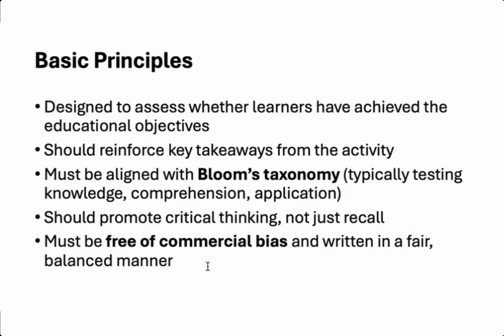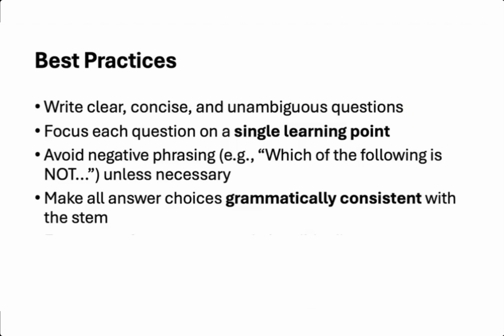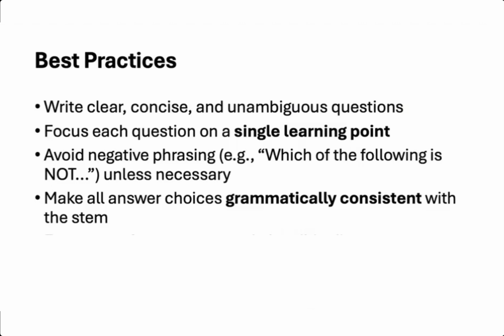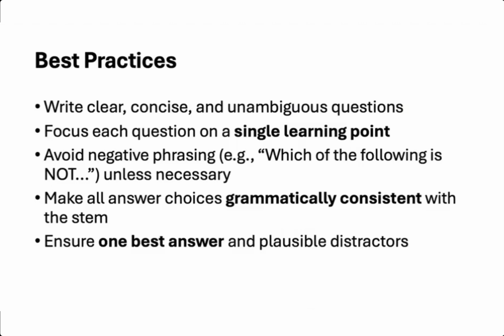How to Write Effective CME Questions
Want to transition into freelance medical writing? This video shows you how to write CME questions that are clear, balanced, and aligned with learning objectives.

📌 In this video, Dr. Emma Hitt Nichols explains:

0:00 – Why CME questions matter
0:40 – Role of pre- and post-tests in CME
1:10 – Strategies for writing strong CME questions
2:00 – Aligning with Bloom’s Taxonomy
3:00 – Avoiding common pitfalls (ambiguity, negatives, poor distractors)
4:10 – Ensuring fair balance and clarity
5:00 – Tips for aligning with client examples

Learn how to create questions that truly measure learning and critical thinking while meeting CME standards.